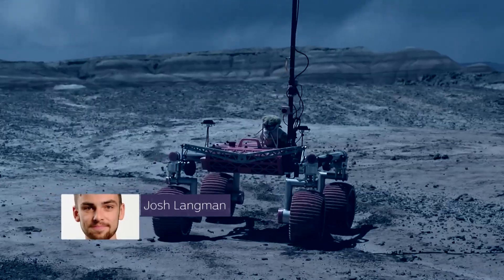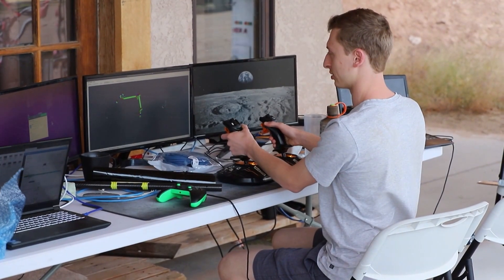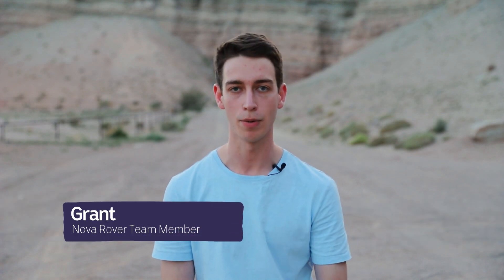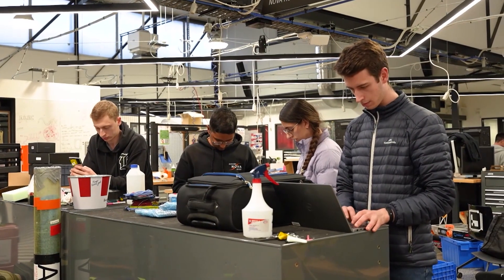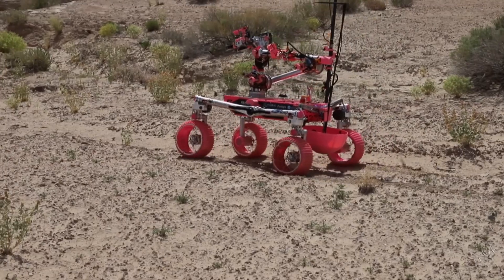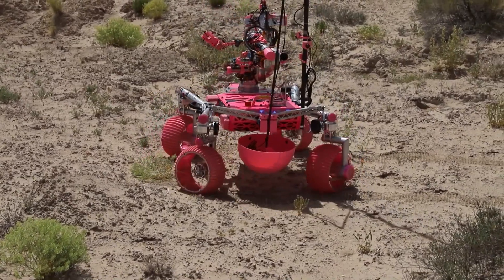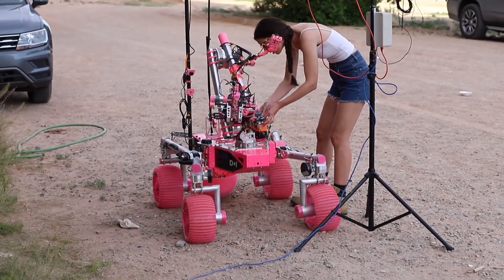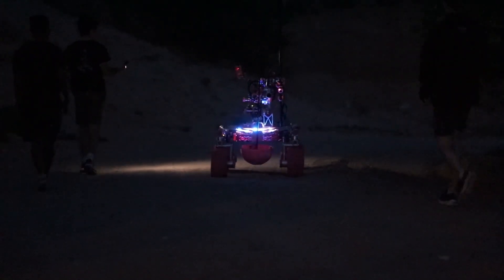The Pink Interplanetary Rover Explorer - Behind the News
Soon Australia will be teaming up with NASA to build a rover which will hopefully land on the moon. In the meantime, Josh has found out about some Australian uni students who’ve already built a rover and tested it out at an international competition in Utah.